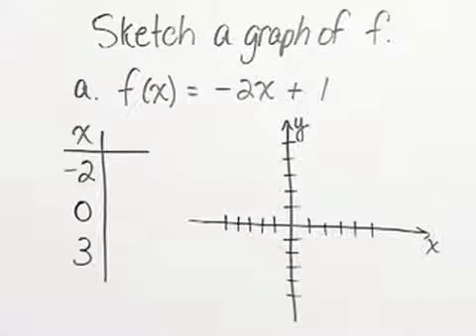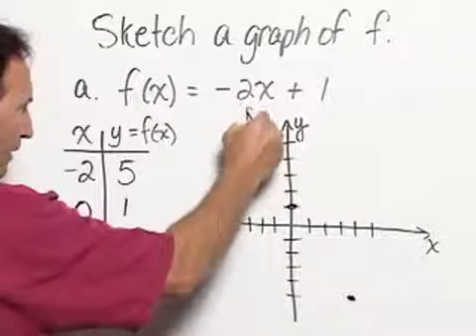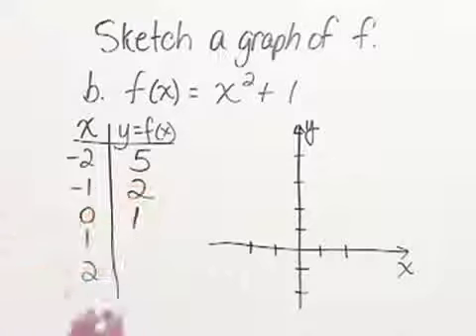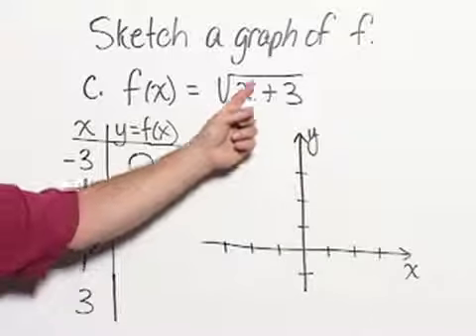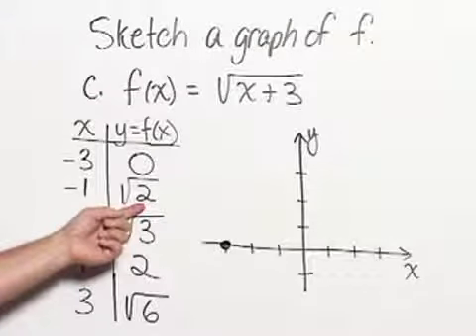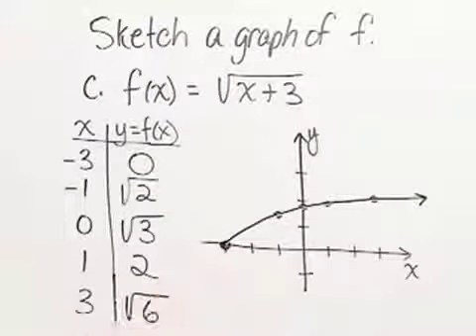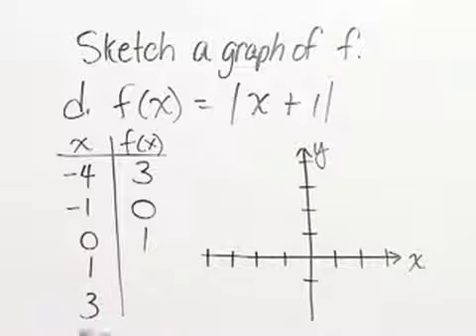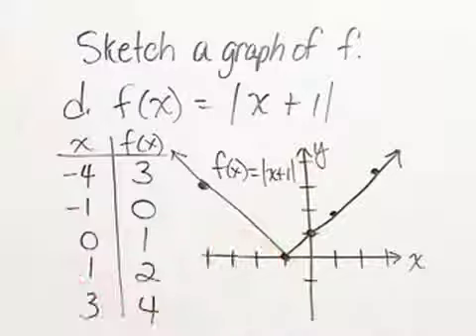RRockswold/Krieger Combo Alg Ch8 Ex3